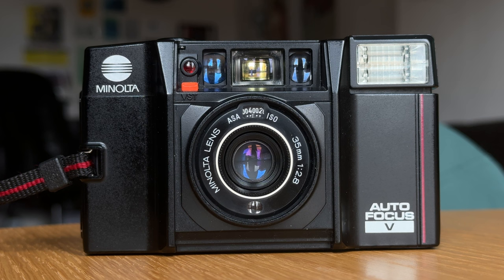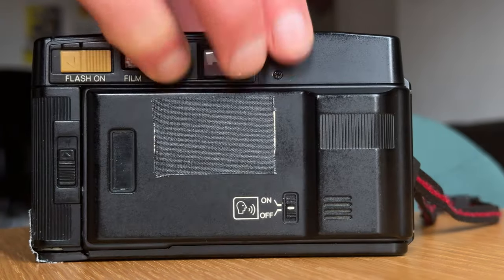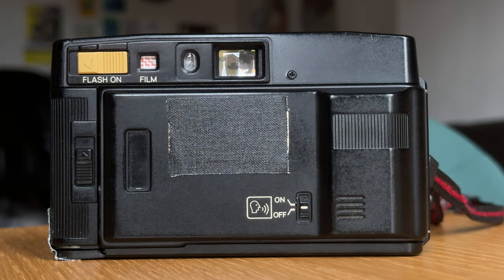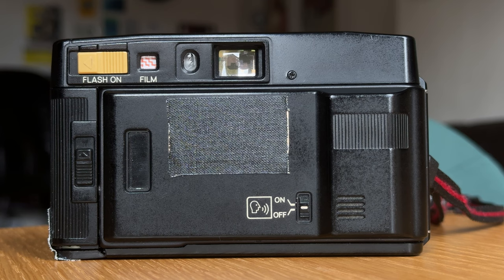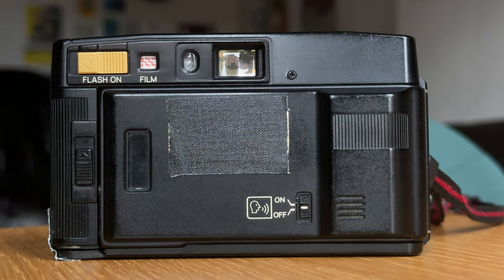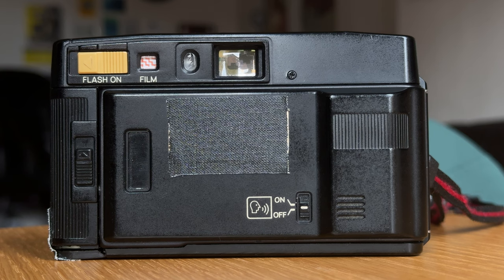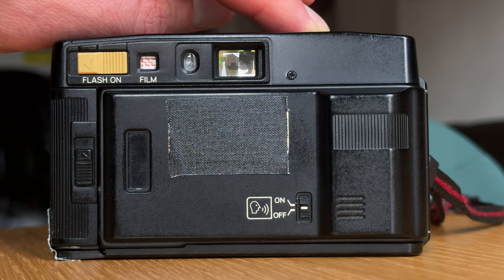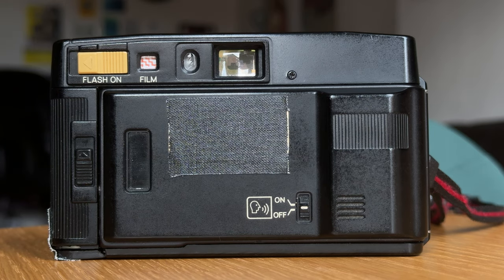Making the Minolta Talker (AFS V) Speak Japanese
While repairing an old Minolta AFS V or Talker camera, I found a way to make it speak Japanese with a simple wee "hack" to the talk on/off switch.